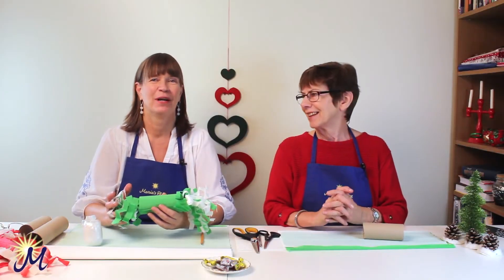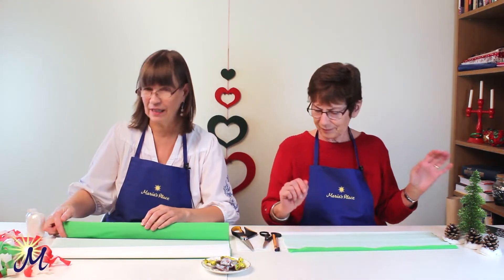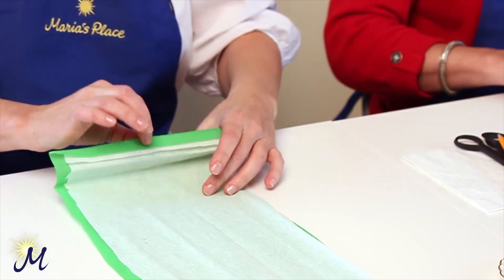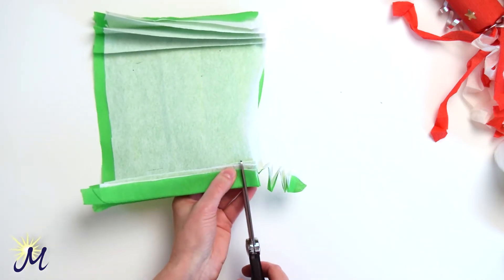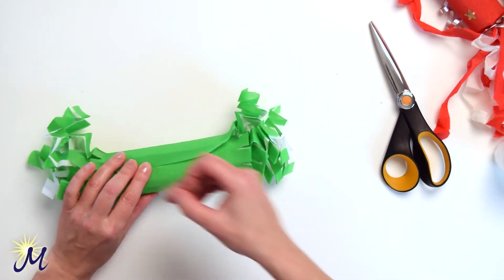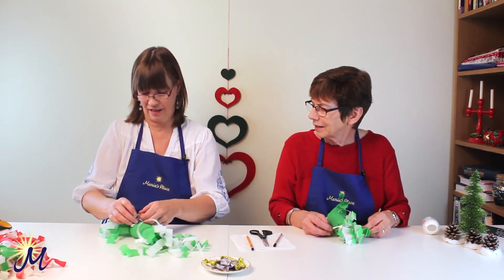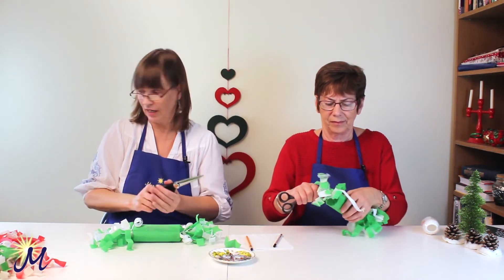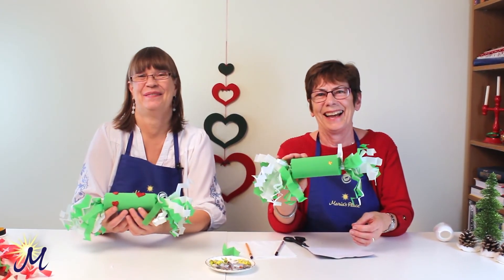Make Christmas Crackers. christmascrafts christmascrackers #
YouMaria and Sheila from mariasplace.com show you how to make your own colorful Christmas crackers in this step-by-step video tutorial. You can surprise your guests at Christmas with easy-to-make handmade crackers containing little personalized gifts.

Supplies needed:
Crepe paper
Pencil
Scissors
Paper towel inside cardboard roll
Scotch tape
Ribbon
A little gift for the inside of the cracker
Decorative stickers

This is a fun activity to do with residents in nursing homes, assisted living communities, and senior day centers, either one-on-one or in small groups.
For caregivers: As a dementia activity, if the person you are with is not physically able to make the cracker, watching you make it or watching the video can be engaging.
Are you looking for more activities for all seasons? Visit us at mariasplace.com and browse over 700 activities, from crafts to quizzes, word games, relaxation, and lots more. All are completely free; sign in for full access to the activities.
If you enjoyed the video, please press the like button!
©Maria’s Place 2023